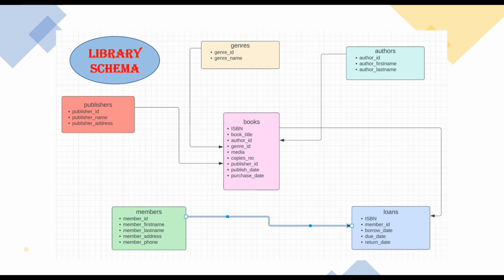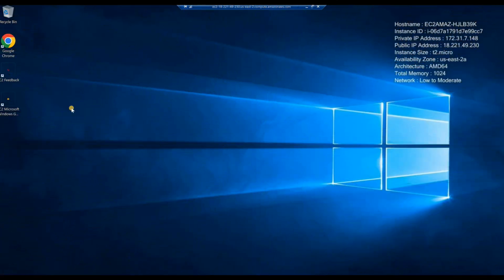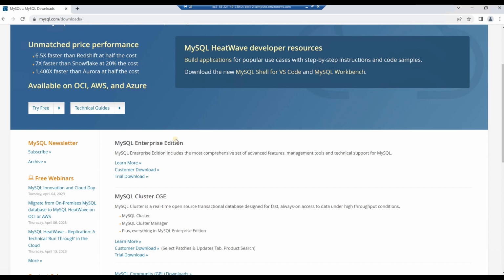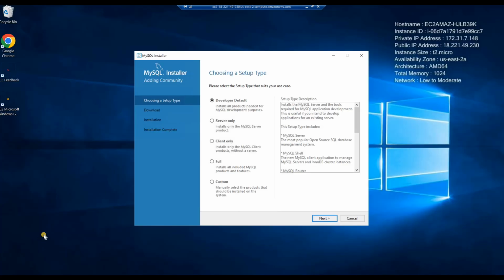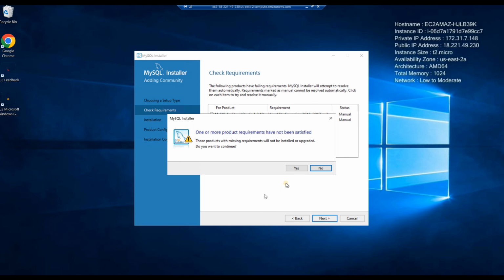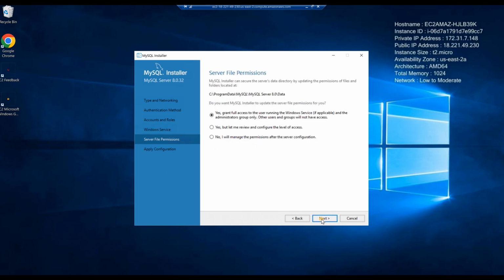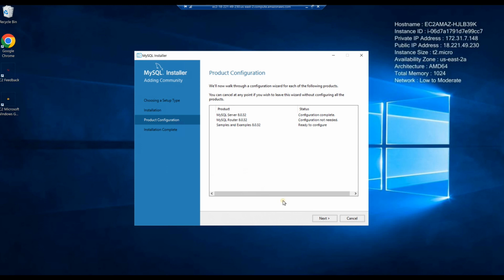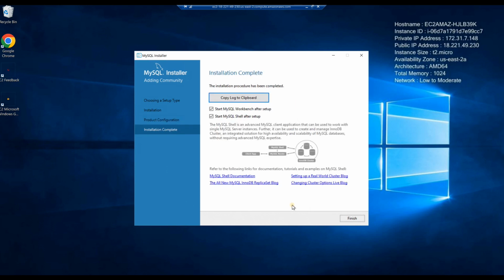Data Analysis By Doing Lab: Install MySQL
This is an episode of the educational video series 'Analysis By Doing' wherein you can learn Data Analysis by following along with an experienced Data Analyst.
In this video we show how to Download and Install MySQL Server and Workbench.